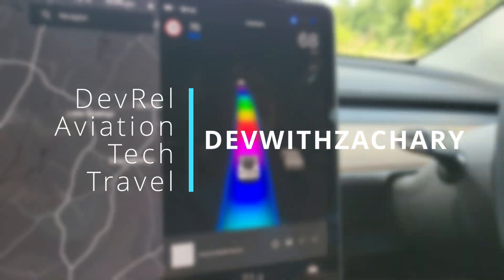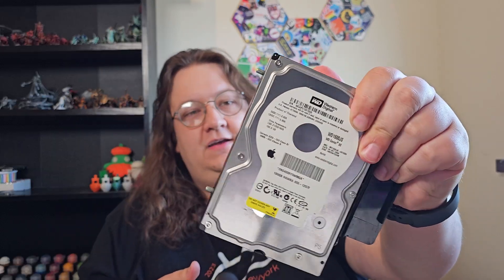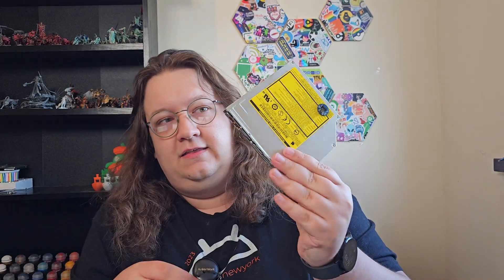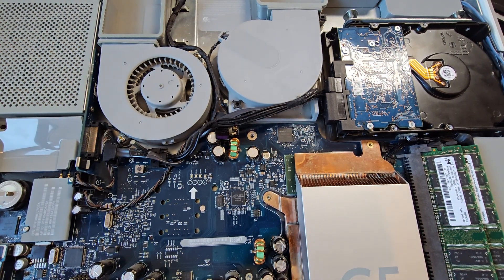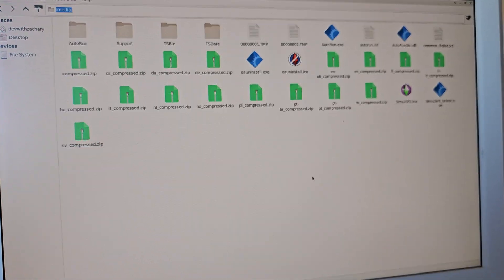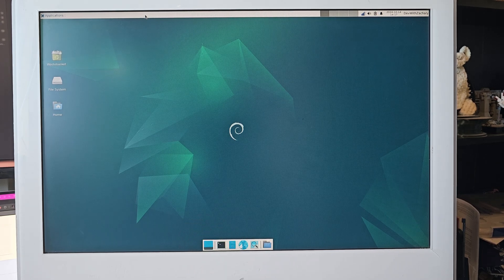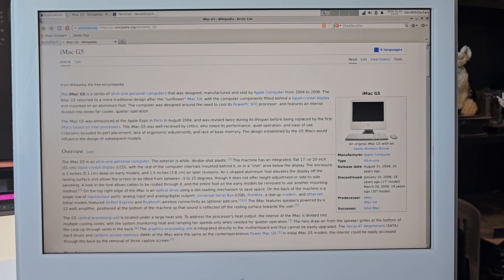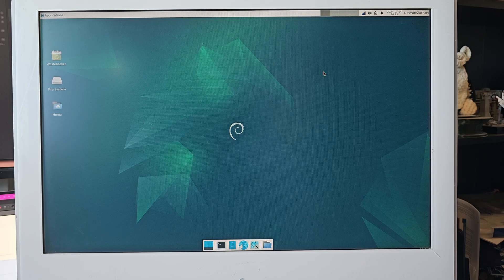Modern Linux on the G5 iMac Part 2 - Thermal Sensors and CD Drives - Debian Linux on PowerPC iMac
Today we inch closer to a stable, usable modern Linux environment on my G5 iMac.
Fixing both the terminal throttling and the dead CD/DVD drive can we finally call this project complete?

Checkout @ActionRetro video on the slightly newer but completely redesigned G5 with iSight

*Timestamps*
00:00 Intro
00:24 The Issues
01:06 The Solution
03:23 Donor parts
04:40 The HDD Thermal Sensor
05:47 CD/DVD Drive
07:21 It Worked!
08:27 Debian 12
14:24 Final Thoughts. Another Video?